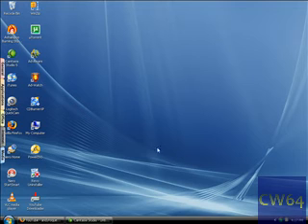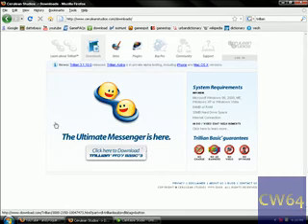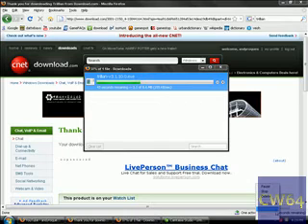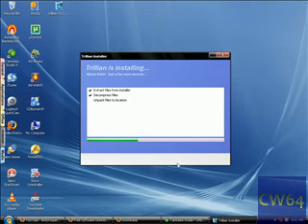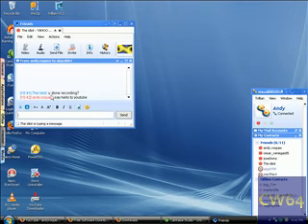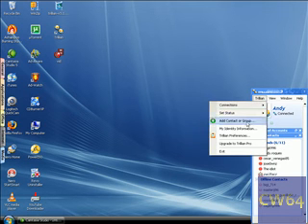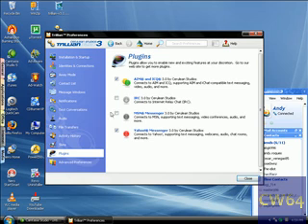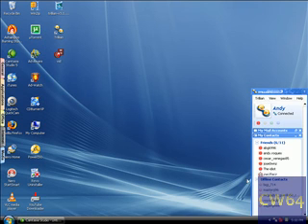how to get msn/aim/yahoo messenger in one program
Here's the link to Trillian